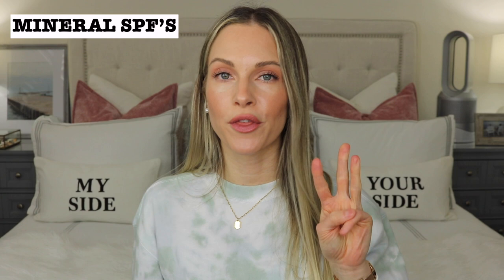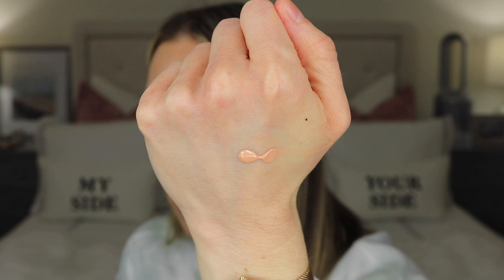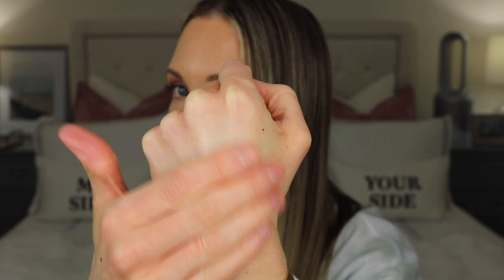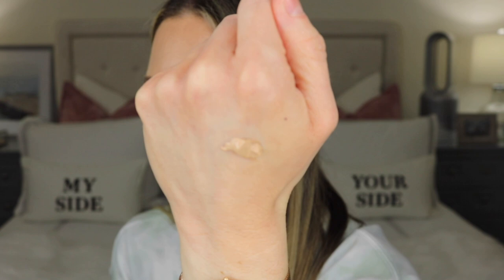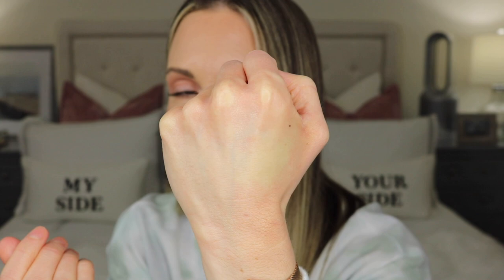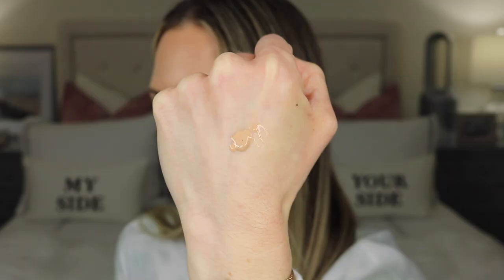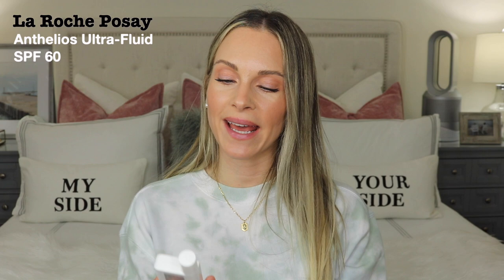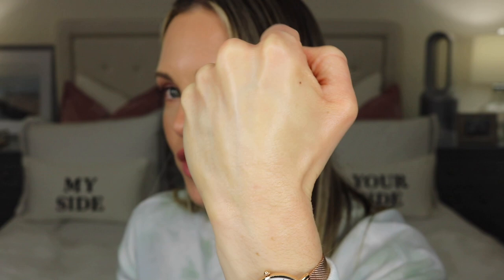BEST FACE SUNSCREENS 2021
Hey loves! Today I am sharing the best face sunscreens for 2021. These are my go to's and holy grails and these all work great under makeup and with my other skincare products.

My Skin Type: Normal/Combination Skin

*PRODUCTS MENTIONED IN VIDEO:
MINEREAL:
Colorescience Sunforgettable Total Protection Face Shield SPF 50: US: (Dermstore) (Amazon) (Colorescience) CDN: (Amazon US)
Colorescience Sunforgettable Total Protection Face Shield SPF 50 "Bronze: US: (Dermstore) (Colorescience) or CDN: (Amazon US)
Colorescience Sunforgettable Total Protection Face Shield SPF 50 "Glow": US: (Dermstore) (Colorescience) or CDN: (Amazon US)
Colorscience Sunforgettable Loose Mineral Powder SPF 50: US: (Amazon) (Dermstore) (Walmart) (Colorescience) or CDN: (Amazon US)
Colorescience Total Eye 3-in-1 Renewal Therapy SPF 35: US: (Dermstore) (Amazon) (Colorescience) or CDN: (Amazon US)
Paula's Choice Super-Light Wrinkle Defense SPF 30: US: (Sephora) (Paula's Choice) US/CDN
Australian Gold Botanical Tinted SPF 50: US: (Ulta) (Amazon) or CDN: (Amazon US)
Cerave Hydrating Mineral Sunscreen Tinted: (Amazon) (Ulta) or CDN: (Amazon US)
Skinceuticals Physical Fusion UV Defense SPF 50: US: (Skinstore) (Dermstore) or CDN: Skinceuticals
Hydropeptide Solar Defense SPF 50: US: (Amazon) or CDN: (Amazon US)
Derma E Mineral Face Powder SPF 30: US: (Ulta) (Amazon) or CDN: (Amazon US)

HYBRIDS:
DRMTLGY Universal Tinted Moisturizer SPF 46: Drmtlgy.com
Elta MD UV Daily SPF 40: US: (Amazon) (Dermstore) or CDN: (Amazon) (Skinstore)

CHEMICAL:
Paula's Choice Youth-Extending Daily Hydrating Fluid SPF 50: US: (Sephora) (Paula's Choice) US/CDN
La Roche Posay Anthelios Ultra-Fluid SPF 60: US: (Ulta) (Skinstore) or CDN: (Skinstore)